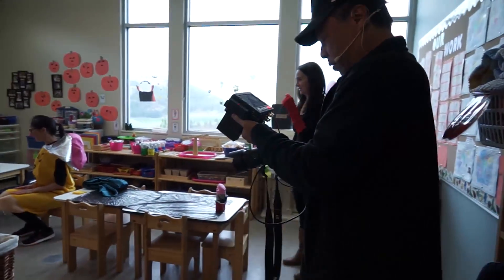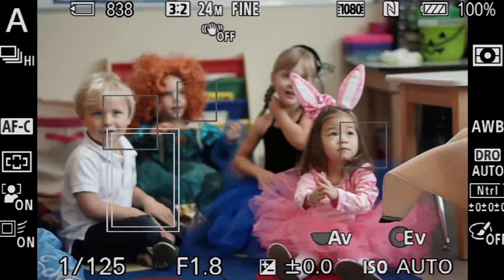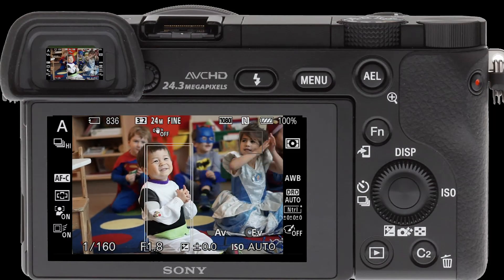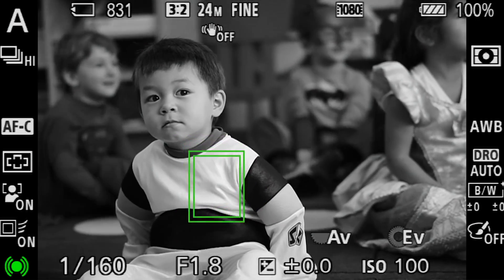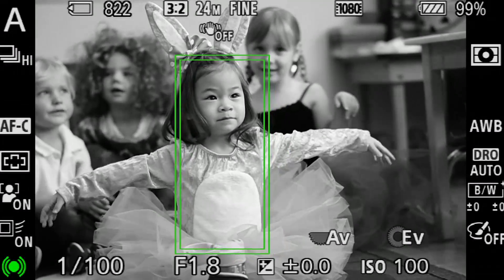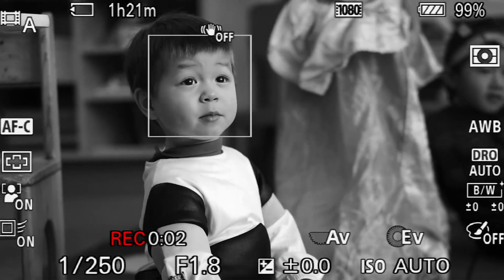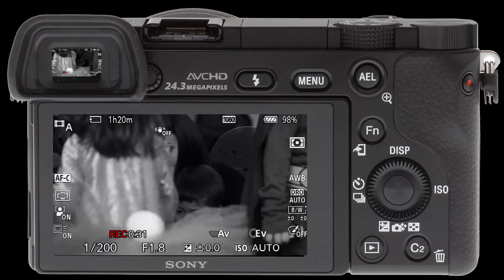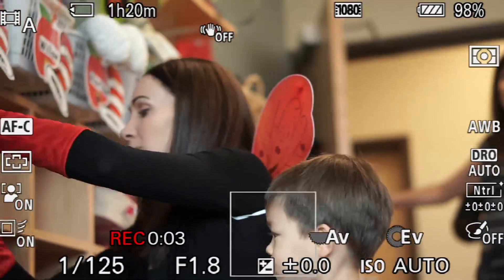Focus Lock Feature With The Sony a6000 Mirrorless Camera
One of the engineering feats of the Sony Alpha autofocus system is the face recognition.   It tracks faces like a robot, and allows you to memorize faces so that they are prioritized in an order you choose.

What happens if you want to shoot a different face than the one automatically selected, or a non-face object - for example a bouquet of flowers in front of the bride's face, with the flowers in focus and the bride in the background.

You have to 'override' the face recognition, but it is too time consuming to deactivate it.